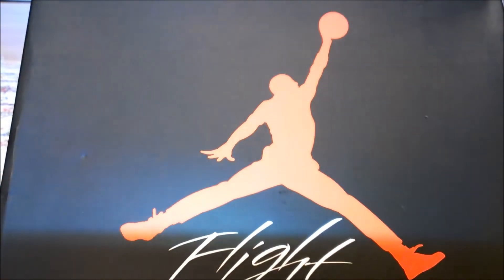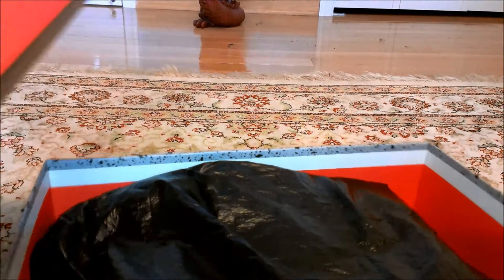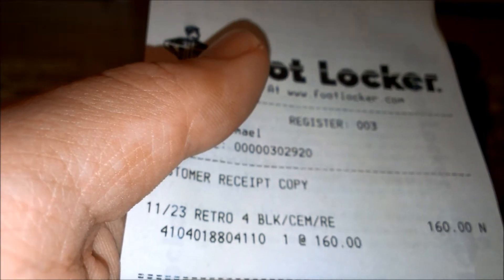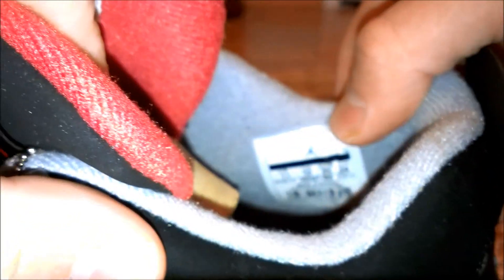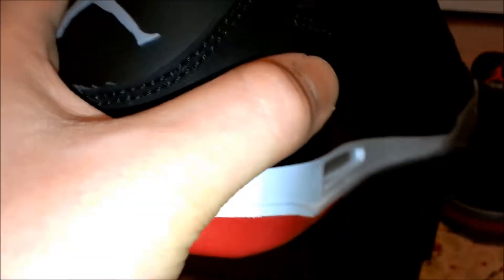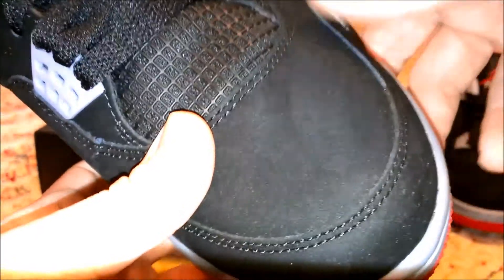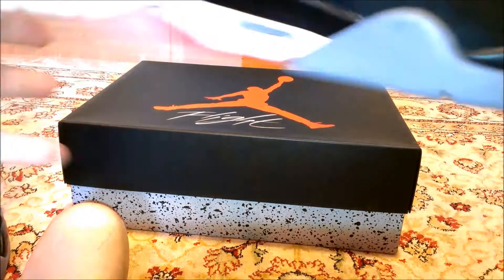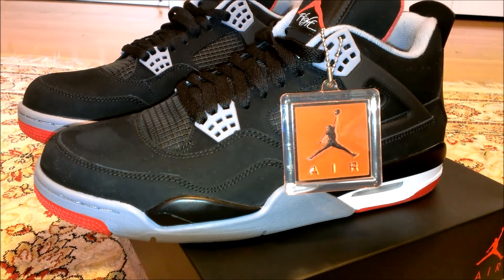Air Jordan Retro 4 "Bred" Unboxing/Review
In this Video I will be showing a pair of Retro Bred 4s that came out on Black Friday (November 23, 2012)